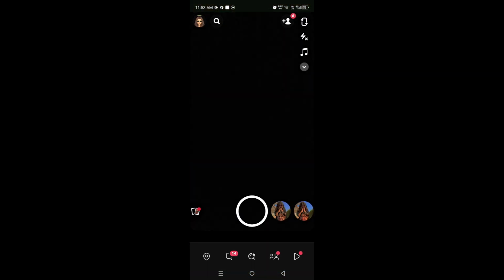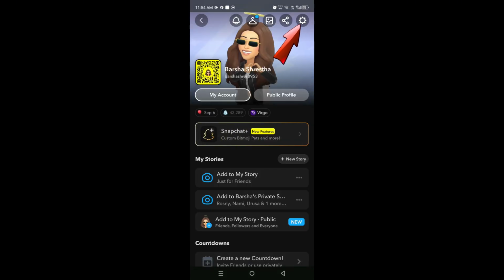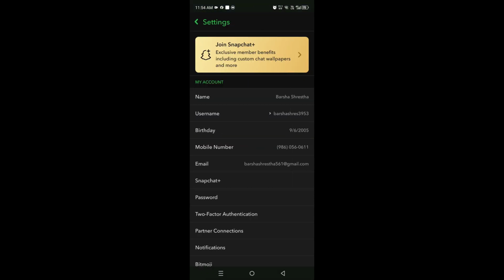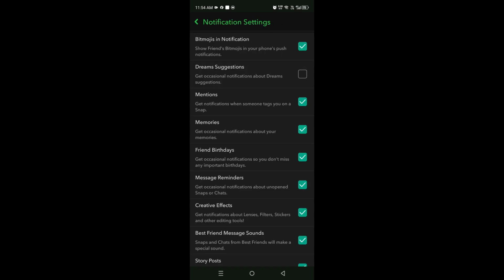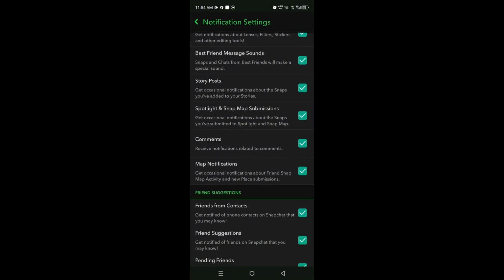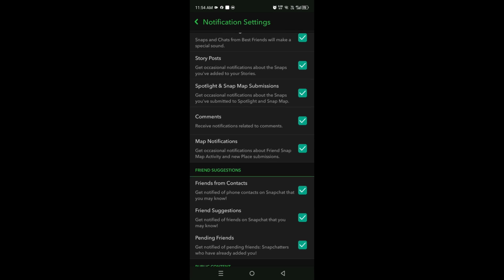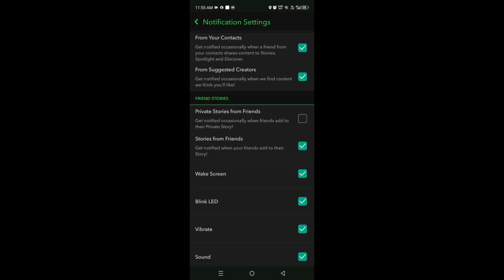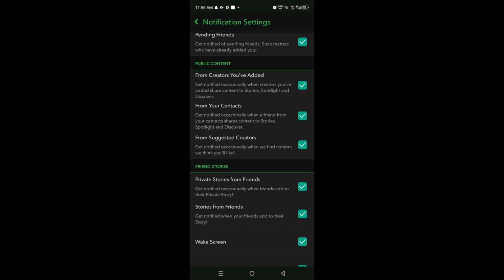How to Manage Notification on Snapchat 2025?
Want to manage your notifications on Snapchat? In this tutorial, we’ll show you how to customize your notification settings so you only get the alerts that matter most. Whether you want to turn off notifications for specific friends, groups, or Snapchat features, we’ve got you covered with a step-by-step guide to help you take control of your Snapchat experience.